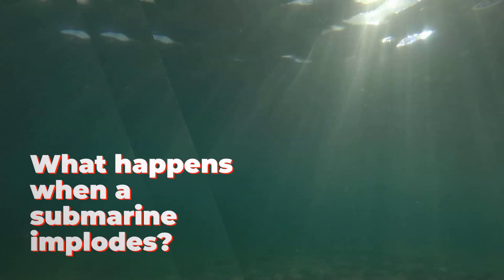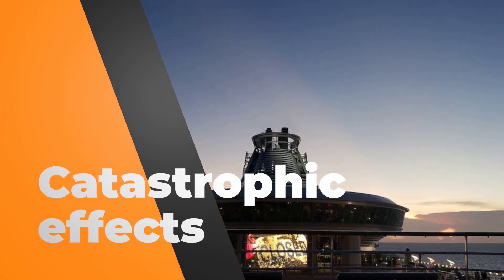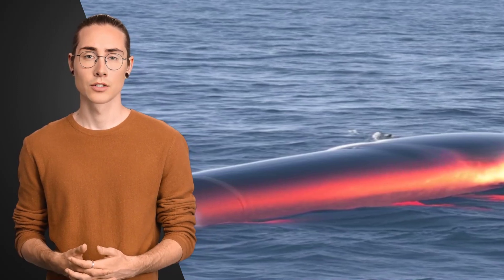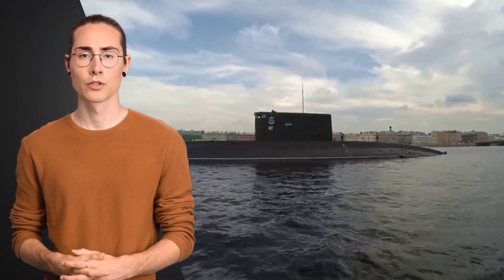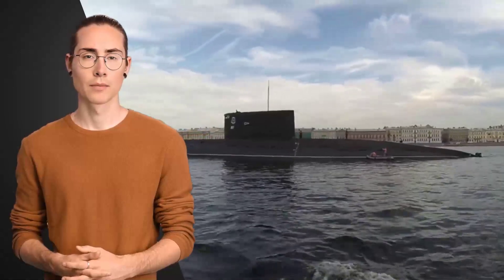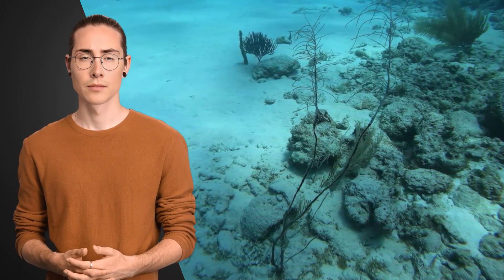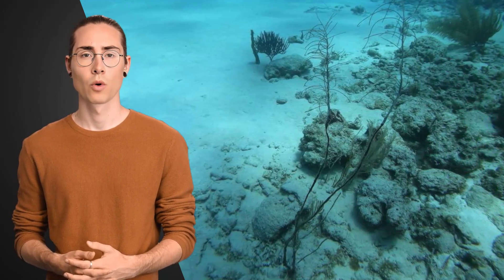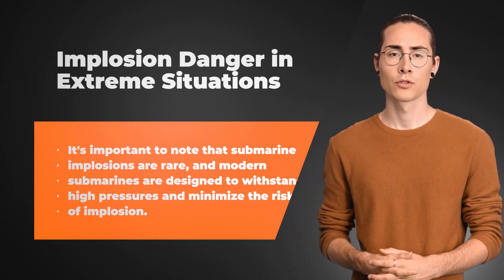What happens when... Submarine Implosions: Unveiling the Underwater Catastrophes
In this gripping video, we embark on an extraordinary journey to witness the unimaginable power of a submarine implosion.

Join us as we delve into the depths and understand submarine implosion in unprecedented detail. Prepare to be captivated as we explore the harrowing effects of sudden pressure changes.

This video is a must-watch for anyone fascinated by the hidden dangers lurking beneath the ocean's surface. Whether you're a maritime enthusiast, a science lover, or simply intrigued by the unknown, join us as we unravel the secrets of submarine implosions.